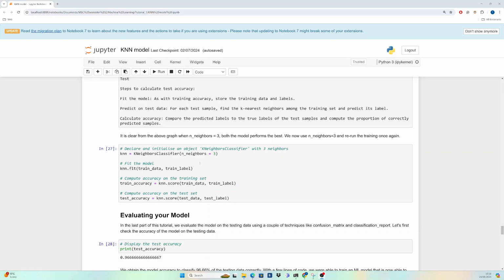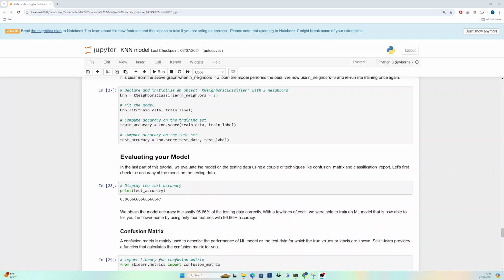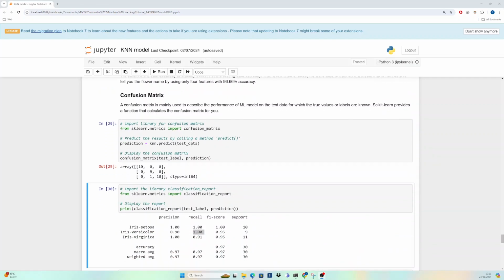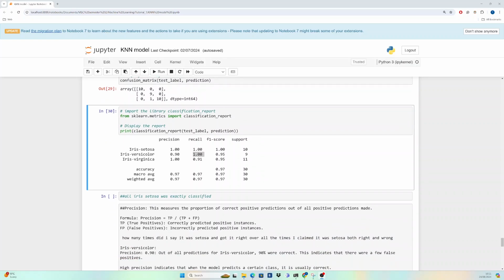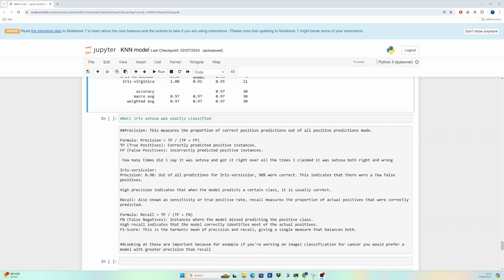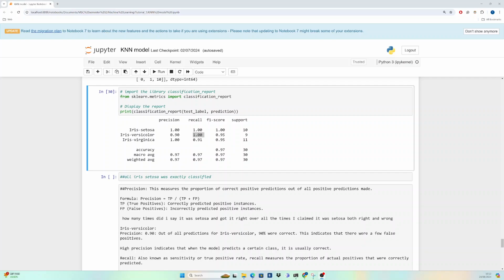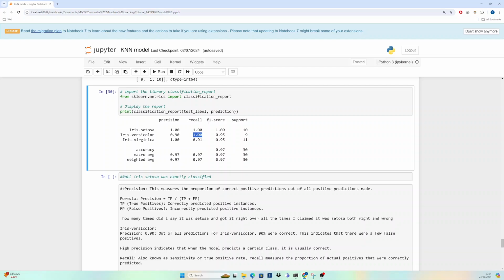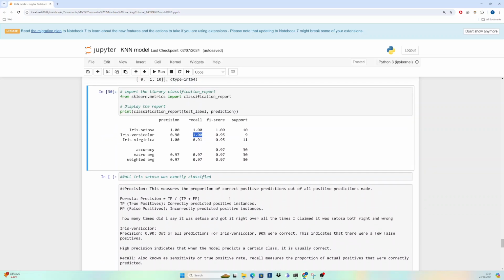Confusion Matrix clearly explained